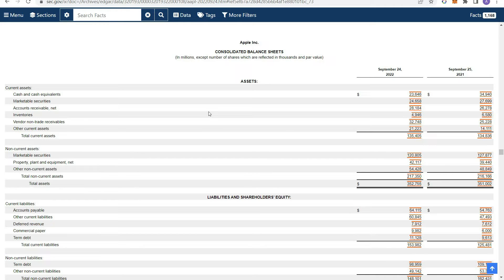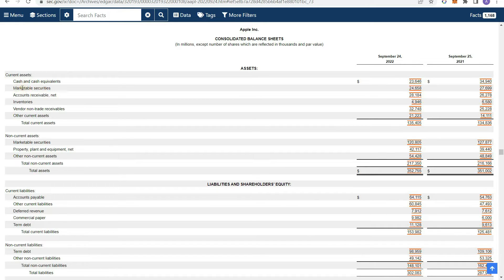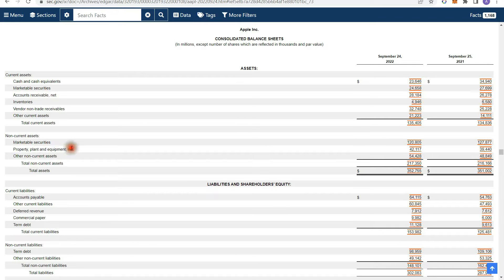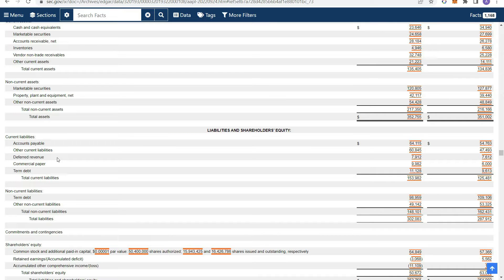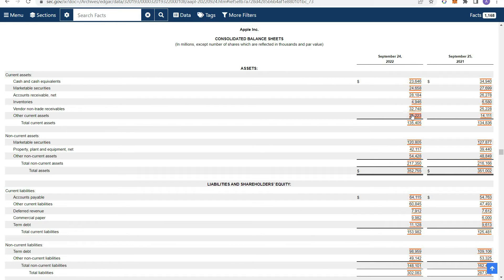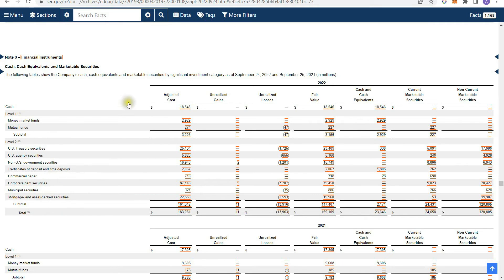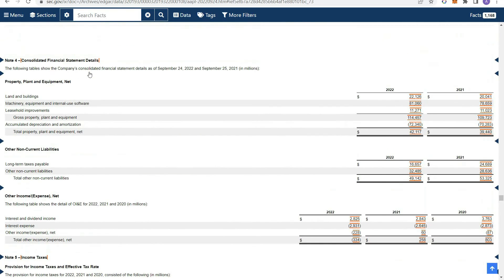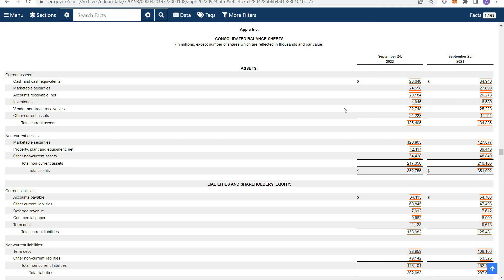Reading The Balance Sheet & Financial Statement Footnotes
If you want to be a great investor you need to be able to read the balance sheet. This tutorial will go over the basics of the balance sheet, the important accounts, and how to read the footnotes of the 10-K.